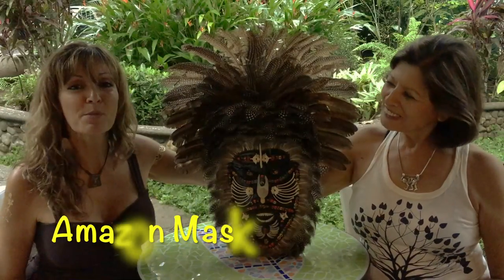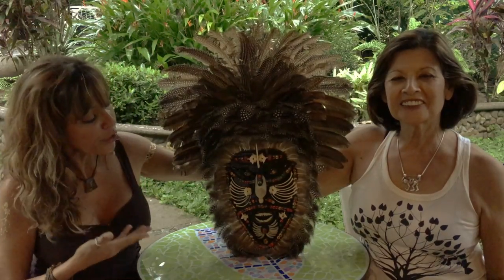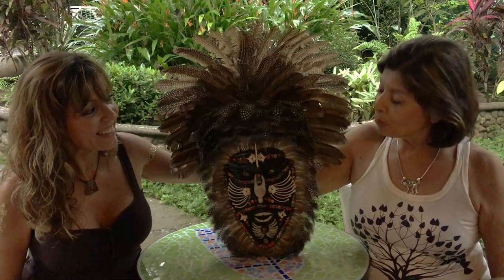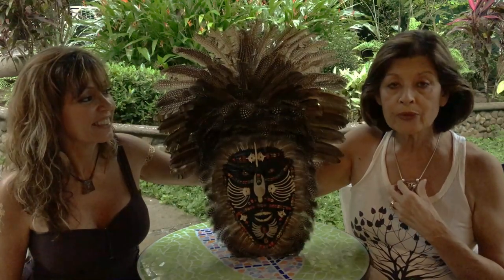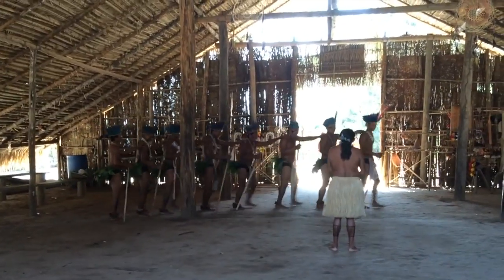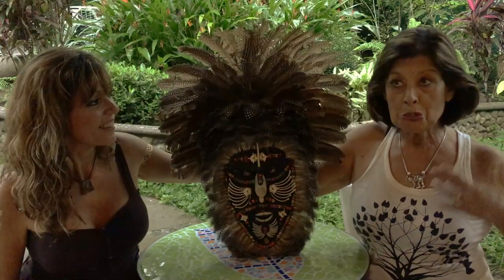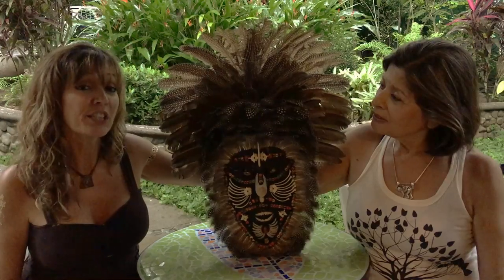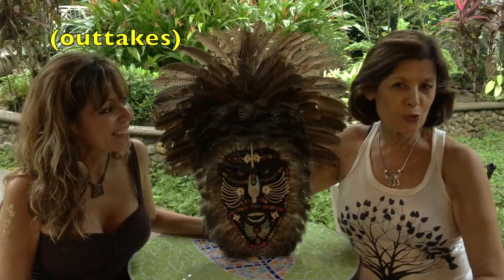Amazon River Mask Made with Piranha Teeth, Catfish Bones, and Arapaima Scales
Evelyn and David have enjoyed traveling the world and bringing home various masks from their travels. Today Evelyn and Sabrina, the Concierge at the Discovery Beach House, share with you this beautiful Amazon River Mask they picked up from the Tupe village, which is now displayed in the dining room area.

Evelyn and David went to the Amazon in 2016, which was 40 years since the last time they visited.  Evelyn tells a wonderful story about their travels on the Amazon River, the Toopa village they visited, and how this mask is made.

When you visit the Discovery Beach House in Manuel Antonio, Costa Rica, you will discover a treasure of artifacts and stories galore from Evelyn Gallardo’s travels around the world.  It’s a beautiful home and it’s a place you can create your own magical and beautiful experience.

Pura Vida

DISCOVERY BEACH HOUSE
Manuel Antonio, Costa Rica

Imagine yourself on the most stunning beach in Costa Rica. You look out over a gorgeous bay dotted with tropical islands and feel the warmth of the sun caress your skin. You stroll along the shore and smell enticing aromas from restaurants you pass along the way. But they can wait for later. Manuel Antonio National Park is just minutes away and you’re looking forward to a day filled with waterfalls, nature walks and wildlife watching.

When you arrive back at your beachfront vacation rental home an award-winning staff greets you with friendly waves and smiles. Each day they make you feel pampered in unique and personalized ways. We can’t share our trade secrets here, so you’ll have to visit us and see for yourself.